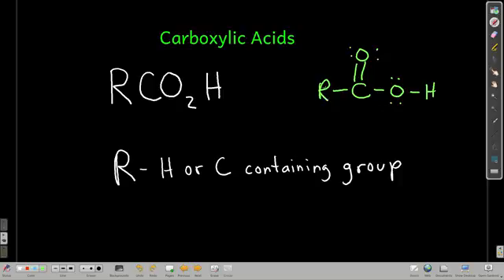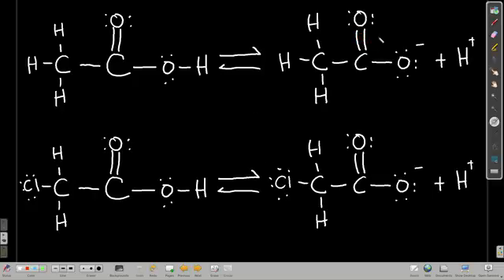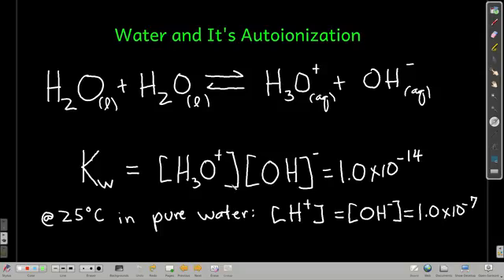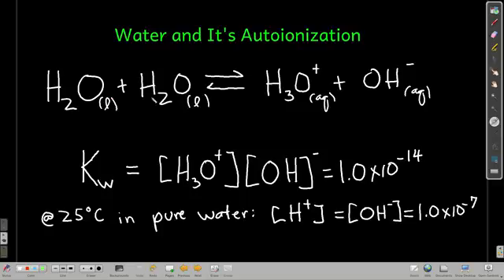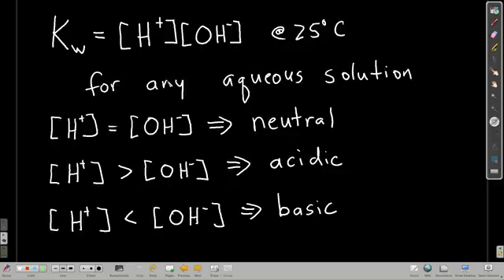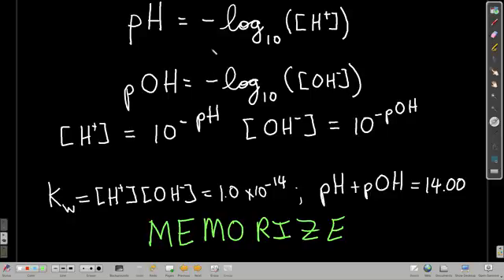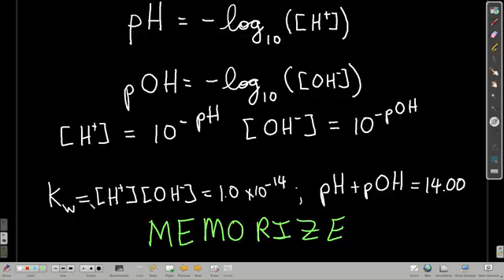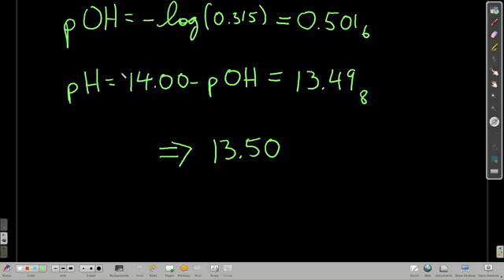Chem102CarboxylicAcidsWaterandpH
Carboxylic acids, the autoionization of water, pH, and pOH.